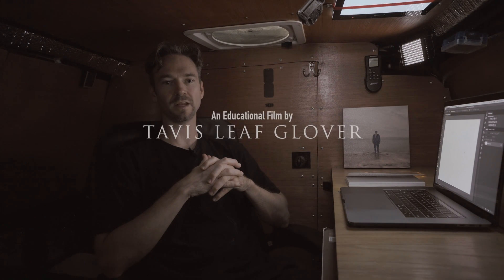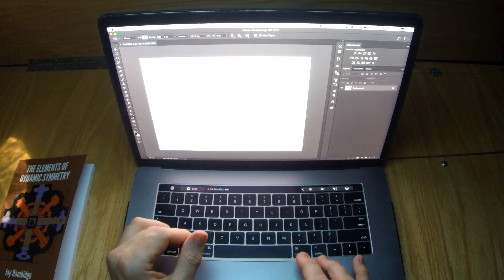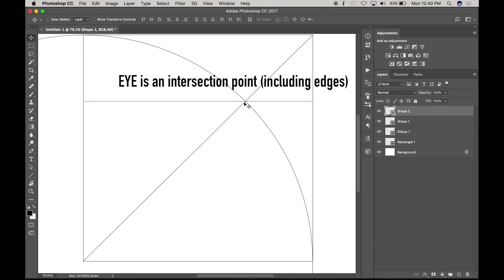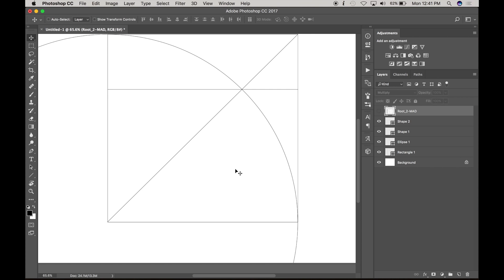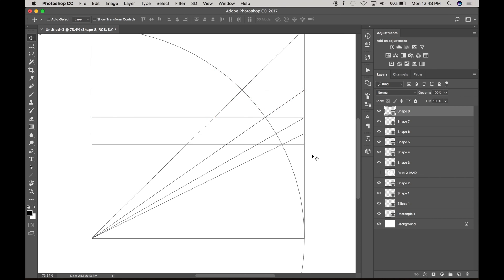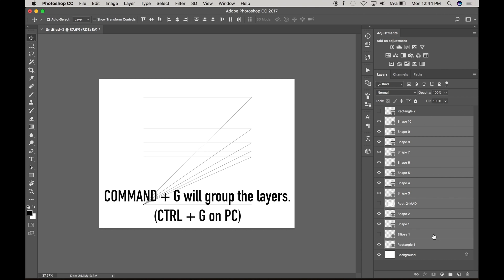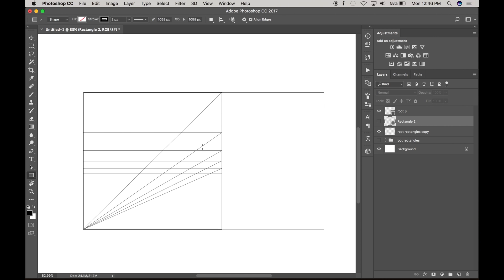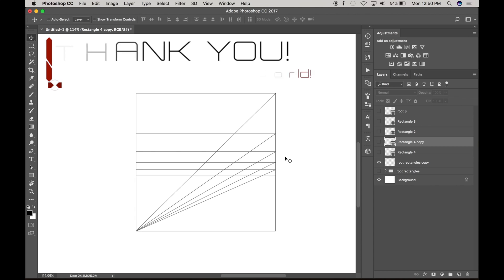Dynamic Symmetry: How to Quickly Build the Root Rectangles Inside a Square (for Beginners)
I hope everyone is doing well! Thanks for joining in on another great dynamic symmetry video for beginners. This time, I'm showing you how to construct the root rectangle grids inside of a square. It's a pretty interesting technique that can help you construct different root rectangles inside of each other.
For instance, if you want to paint or draw something with a root 3 rectangle, but you want to use the proportion of the root 6 inside of it, you can easily achieve this. All while creating dynamic designs!

The Dynamic Symmetry grids can be used as powerful tools for creating unity, rhythm, and movement. Use them for painting, photos, drawing…anything you’d like to design with power.

Some topics covered:
dynamic symmetry
geometry
Mastering composition
beginner
techniques
diagonals
grid
root rectangle
phi
golden section
root phi
golden mean
ratio
square